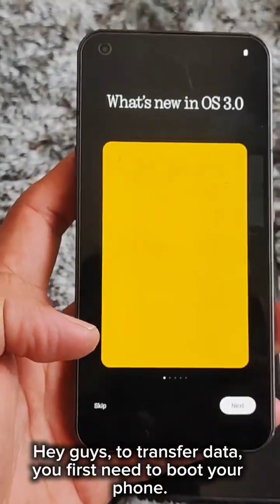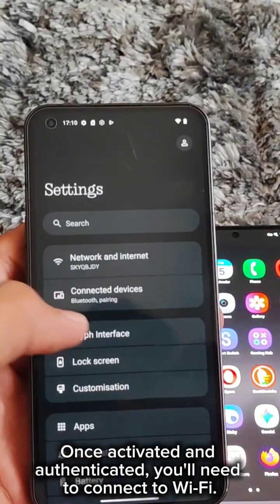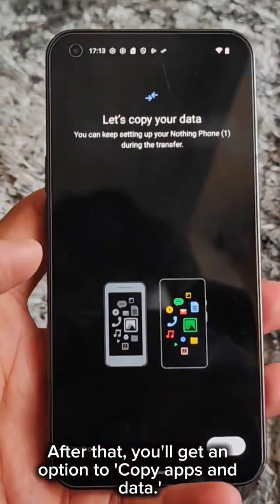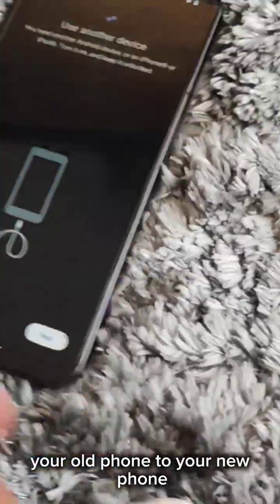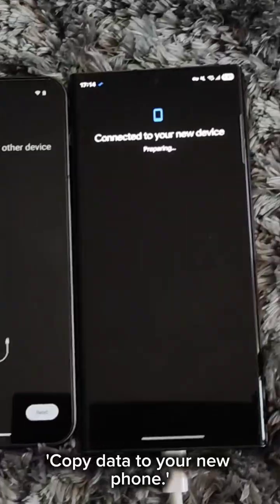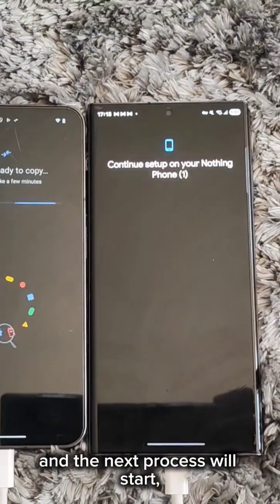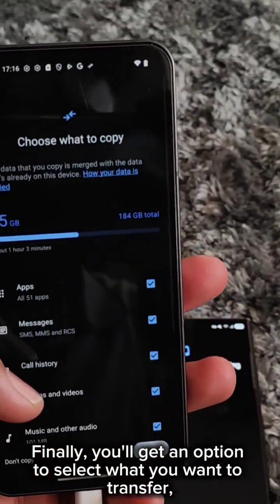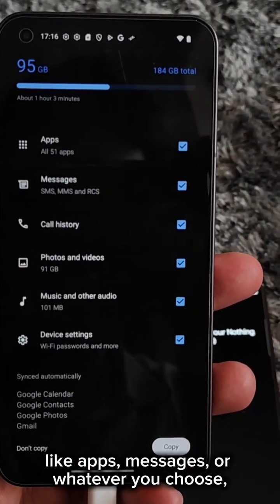Nothing Data Transfer, Nothing 3 Data Transfer, Android to Android Data Transfer App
Switching to a new Nothing Phone? This step-by-step guide covers everything about Nothing Data Transfer so you can move your files, apps, and settings with ease. Whether you just bought the Nothing 3 or another model, our breakdown of the Nothing 3 Data Transfer process will help you get started fast.

Using the official Android to Android Data Transfer App, we’ll show you how to seamlessly transfer from your old device to your new Nothing Phone. This includes detailed tutorials for:

Samsung to Nothing Phone transfer made simple

iPhone to Nothing Phone data transfer without losing your important files

Pixel to Nothing Phone data migration step by step

Copy my data Nothing Phone
The Nothing Data Transfer tool ensures that your photos, videos, contacts, and even your app data arrive safely. If you’re moving from a Samsung, iPhone, or Pixel, the Nothing 3 Data Transfer method works effortlessly. With this Android to Android Data Transfer App, you can complete the setup in minutes and enjoy your Nothing smartphone without stress.

This video is to give you the easiest path for Samsung to Nothing Phone, iPhone to Nothing Phone data transfer, and Pixel to Nothing Phone setups. By the end, you’ll know how to use the Nothing Data Transfer feature the right way to keep all your data safe and synced.